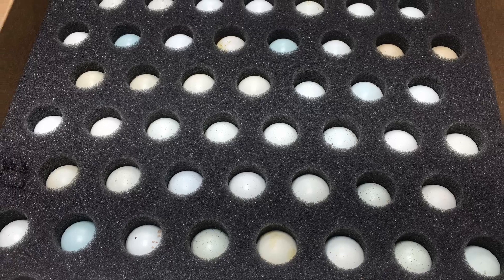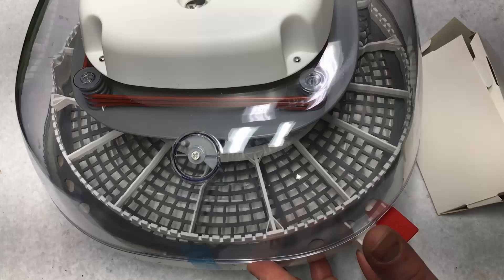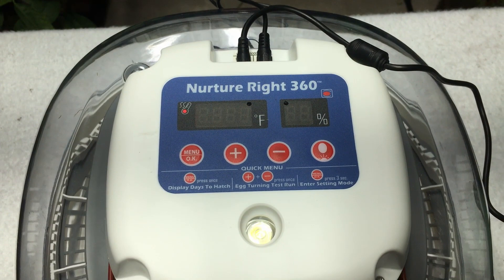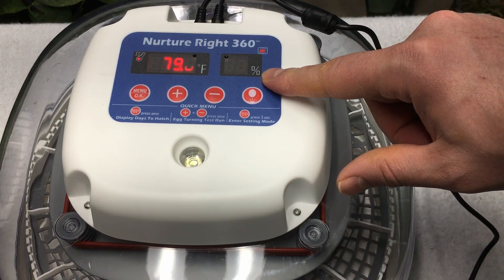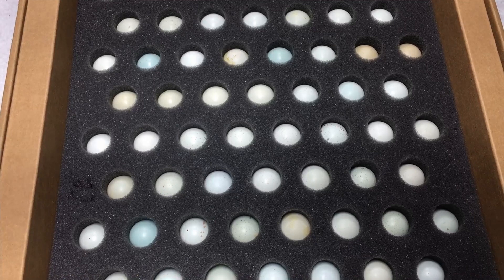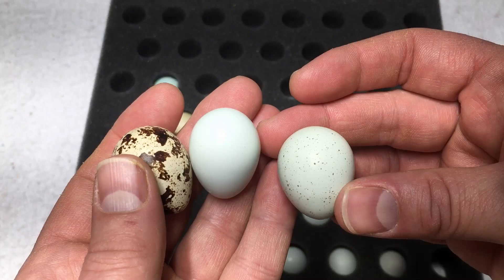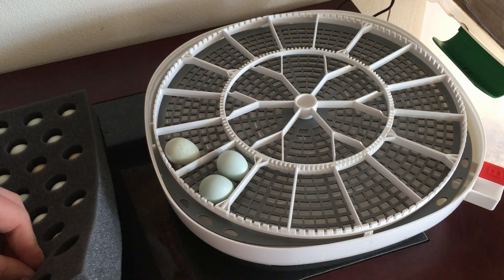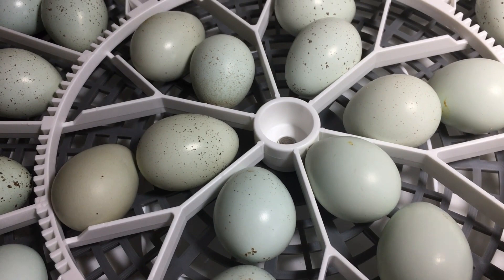BEWARE! Once You Hatch Quail Eggs There's No Going Back! | nurture right 360 Incubator Unboxing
Beware! Once You Hatch Quail Eggs There's No Going Back! | Incubator Unboxing | Guten Yardening

We are ready to expand our quail brood, and so we purchased a new Nurture Right 360 Incubator and 50 celadon quail hatching eggs from Southwest Gamebirds.

This means we have upgraded our incubator to one that is more precise, and in this video we do a review of our initial findings with this incubator.

In this video we also show you our standard coturnix quail eggs vs celadon blue eggs.  These new eggs that we purchased are a rare variety where the coturnix quail have a recessive gene that lets them lay eggs that are blue instead of the typical tan/brown speckled eggs.

We are so excited to show you our Japanese quail incubator setup, and we hope you enjoy the video with us.